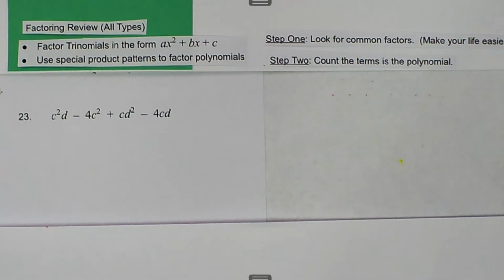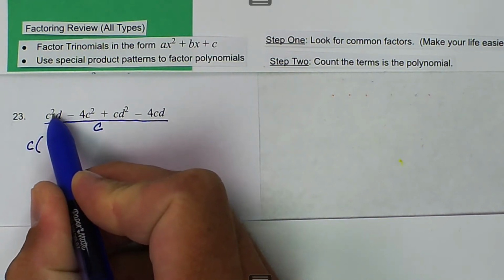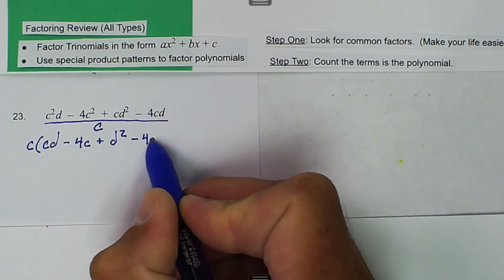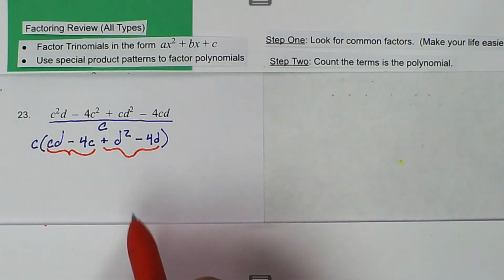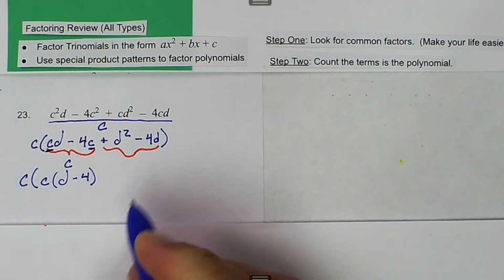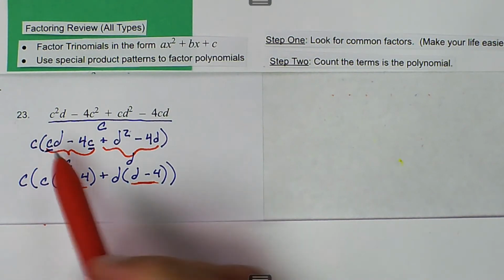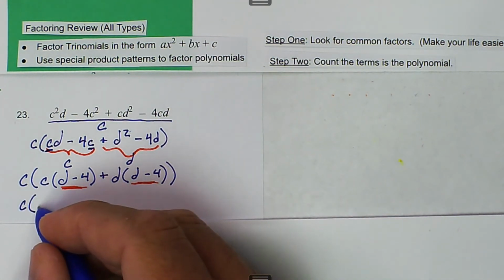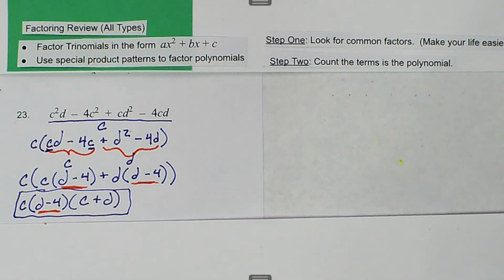A2.03.00.a.VD.12.Factor By Grouping